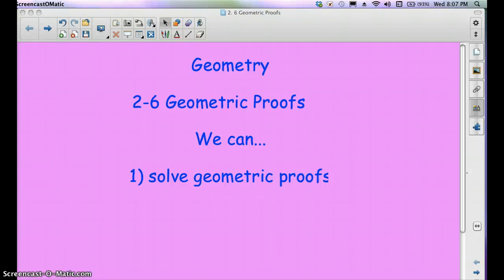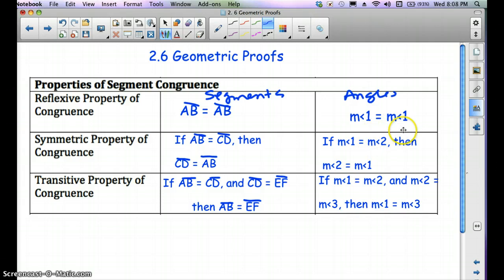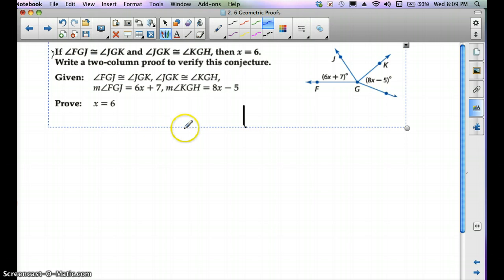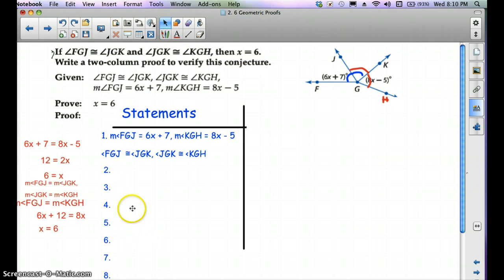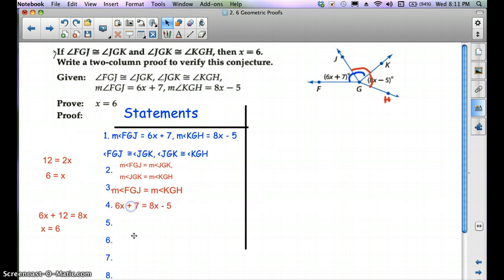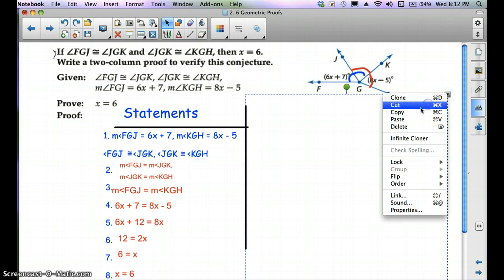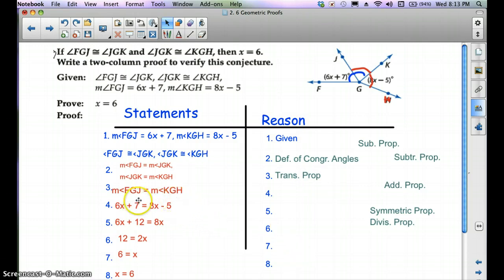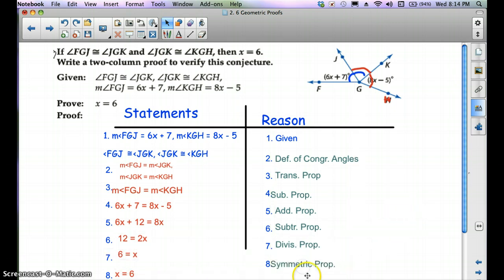2-6 Geometric Proof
geometric proofs